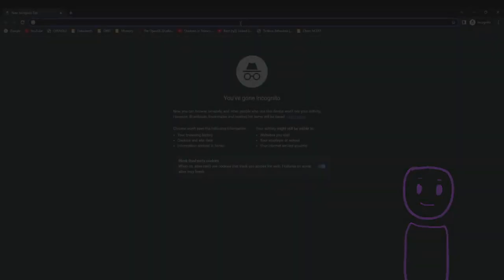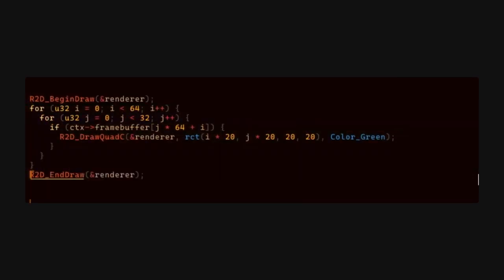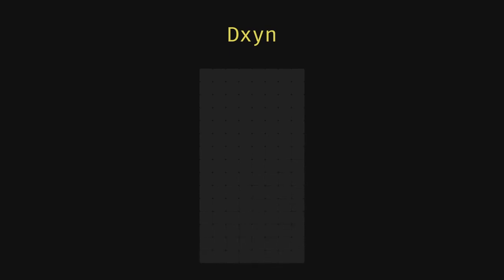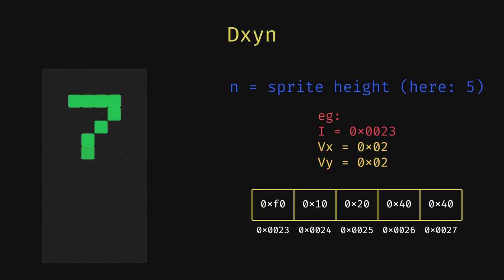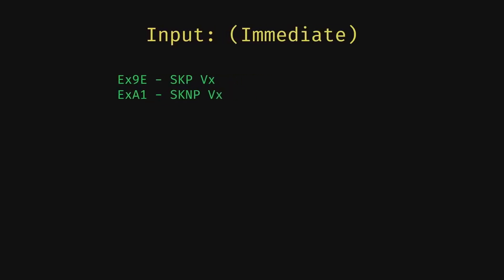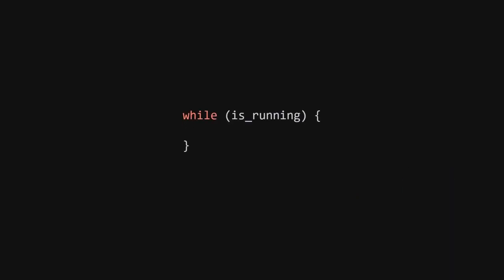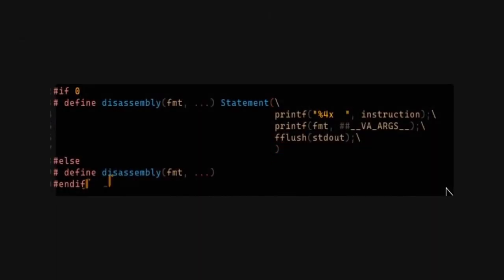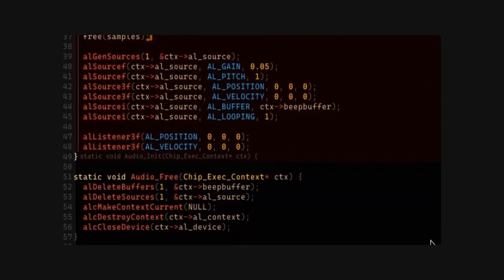Making a Chip-8 Emulator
(New Discord server!) My Discord Server

I made a Chip-8 Emulator/Interpreter from scratch in C and this video showcases a few interesting tidbits from this project.

(You may have noticed the intro animation for "Byte Sized". This is technically the first video of a new series where I take on small projects and highlight some of the fun parts of making them)

Video made using: MotionCanvas by @aarthificial and DaVinci Resolve